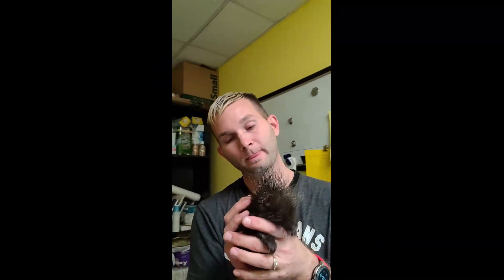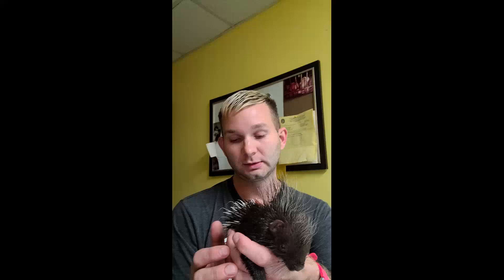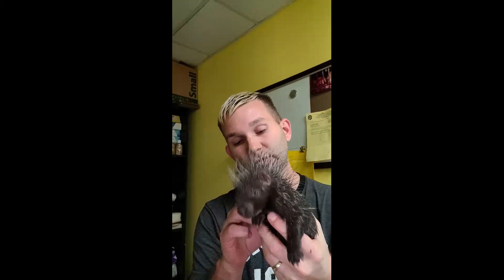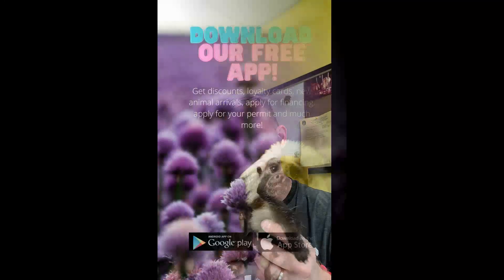African Crested Porcupines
Learn about the care needed to properly house your pet African Crested Porcupine!